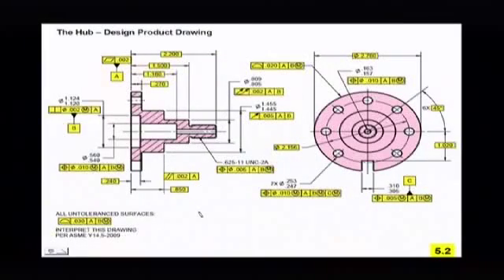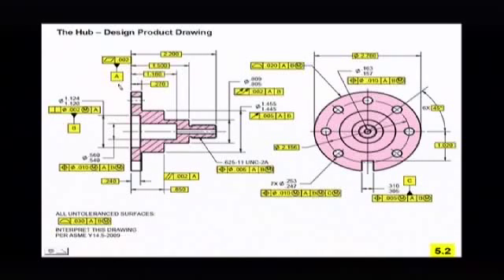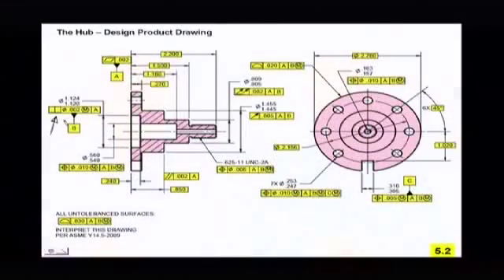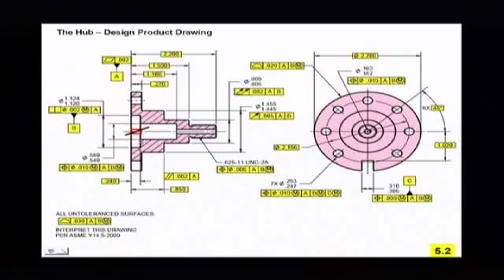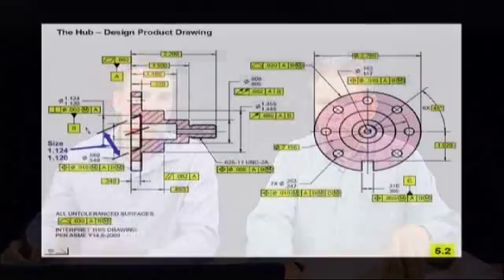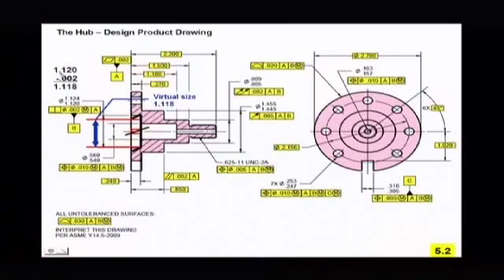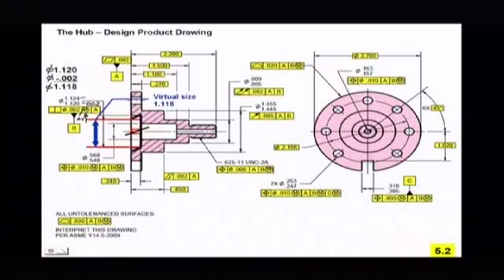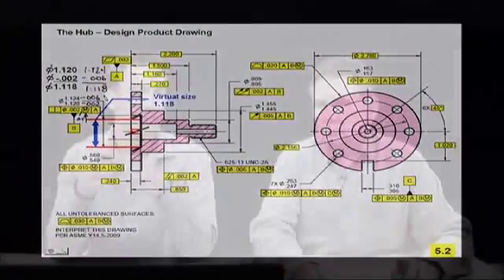Virtual Condition - The Hub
This video shows a practical application of GD&T and the use of virtual condition.
Scenes from Unit 5 of GeoTol Pro 2009 Video Series on Geometric Tolerancing